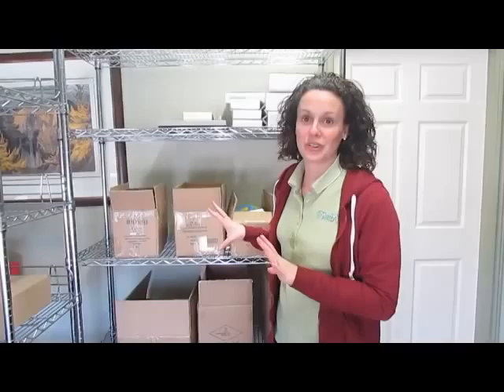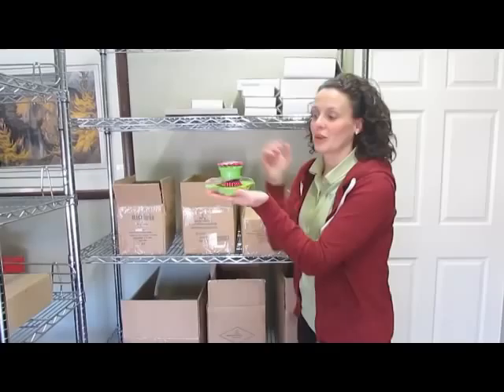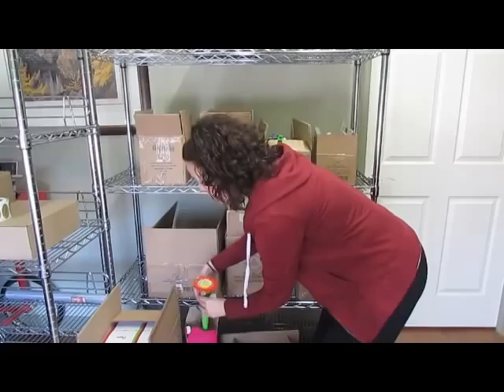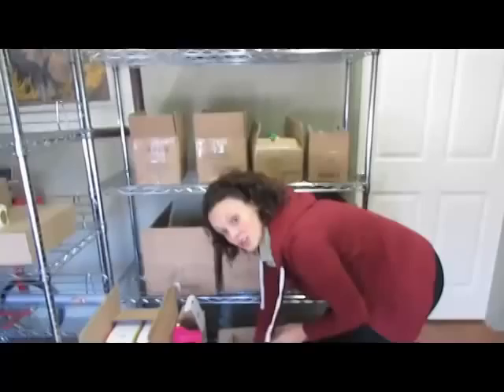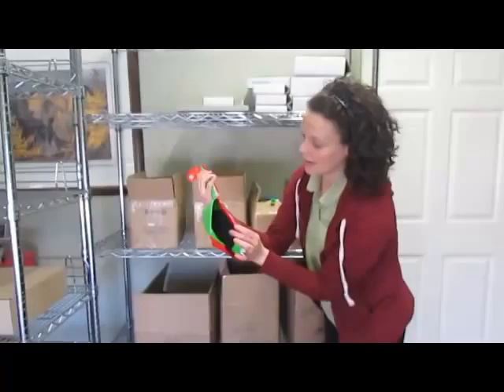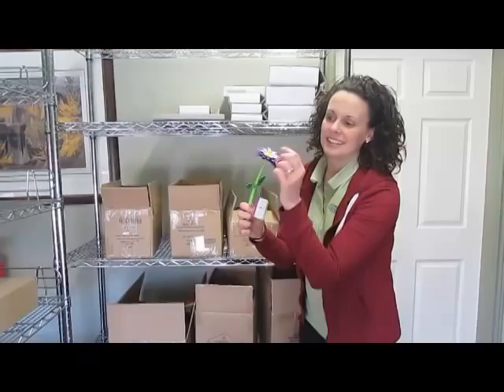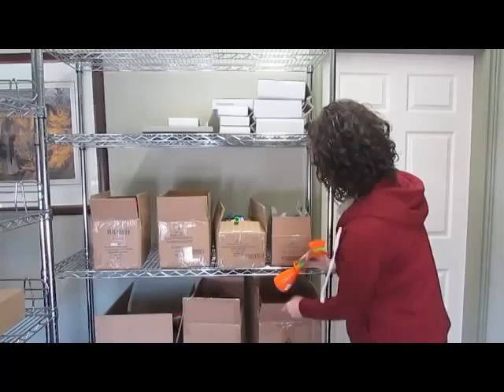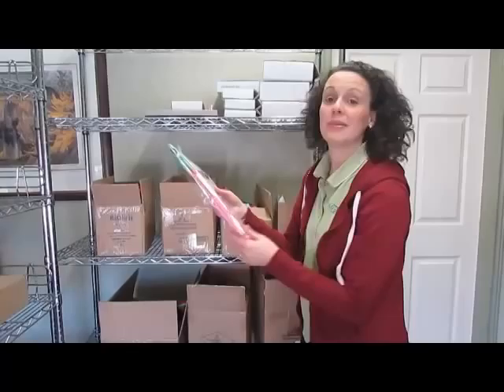Clever Cleaning Line For Spring!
This Line of cleaning tools is fun, innovative, functional and colourful. From Toilet bowl brushes, to dust pans and kitchen brushes, these make a great gift!